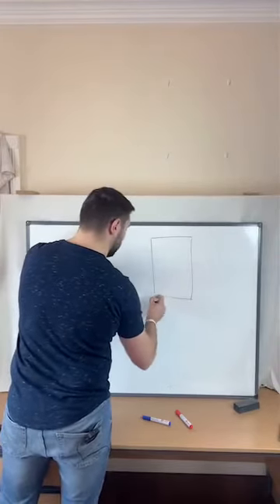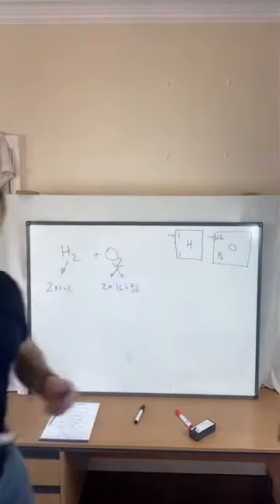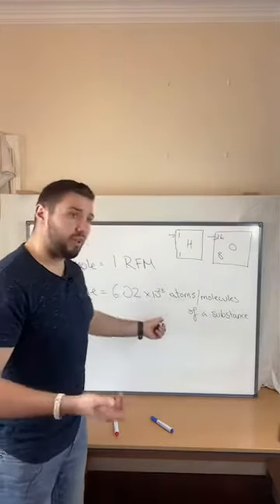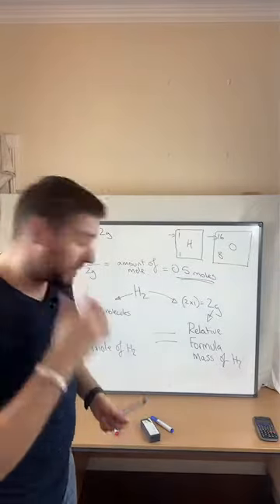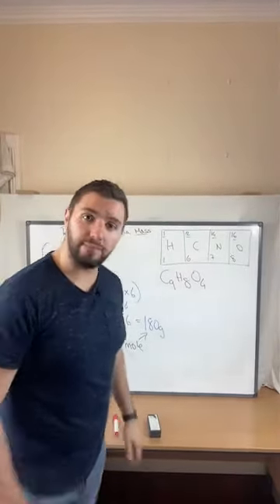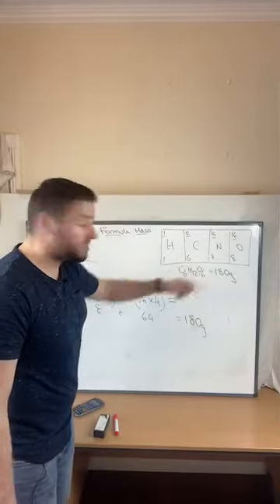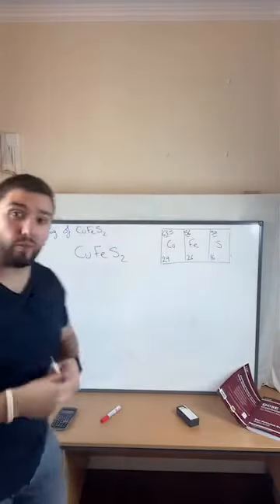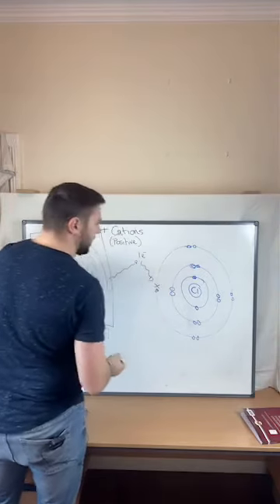Live lesson: 31/3/21 - Chemistry: Chemical calculations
In this live lesson from tiktok I teach you about Relative atomic mass, Relative formula mass, moles, and some worked examples of each.